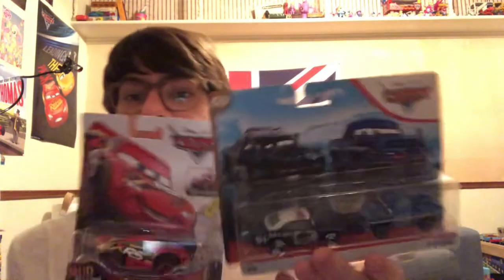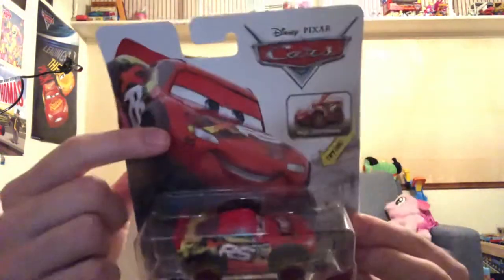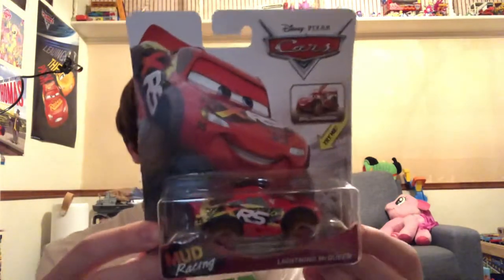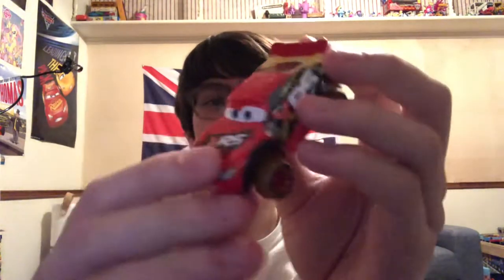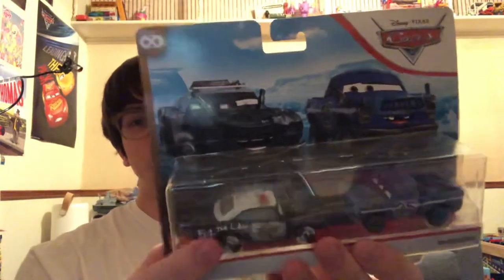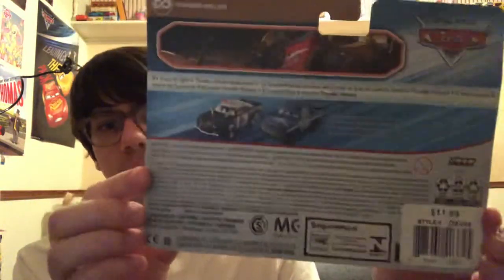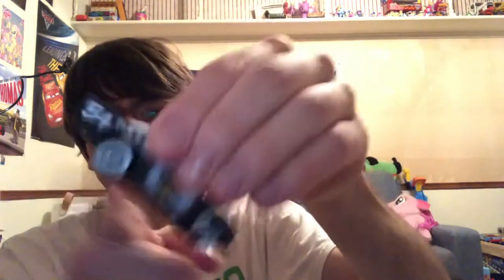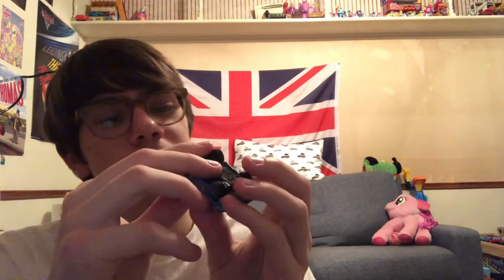Disney Pixar Cars diecast unboxing (Jan 2021)